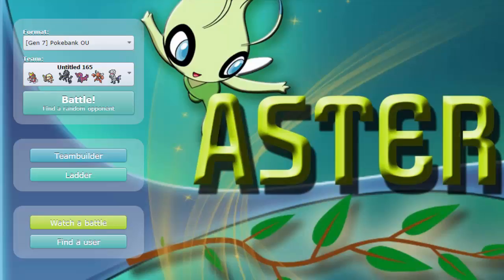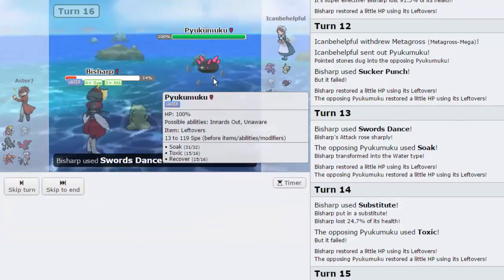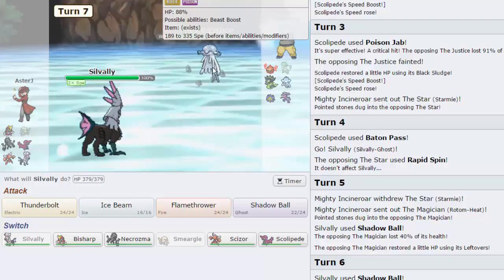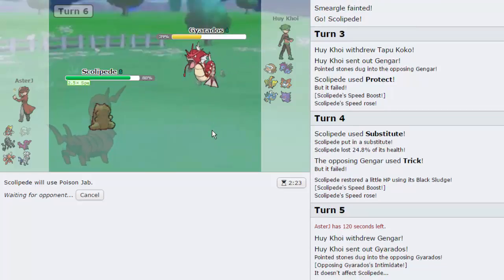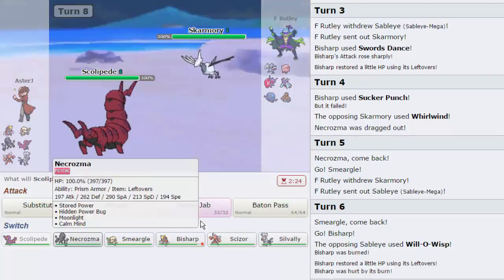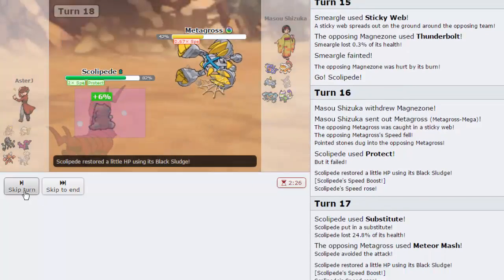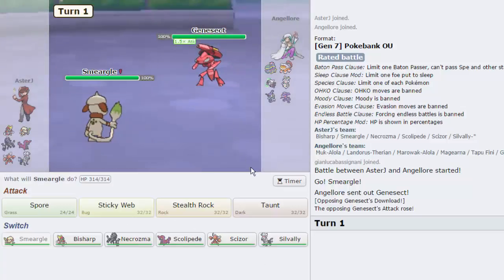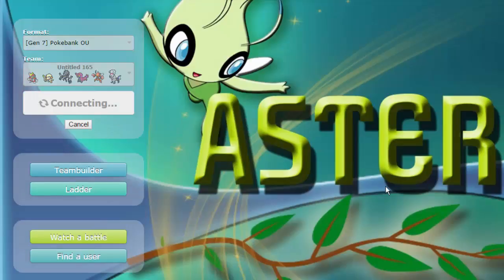BROKEN!!! - Pokemon [SUN/MOON] Showdown Live #10 w/ AsterJ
This team nneds some improvement but the idea of it is insane!